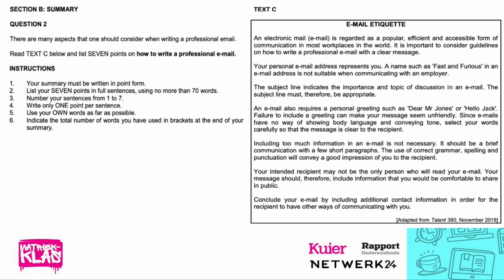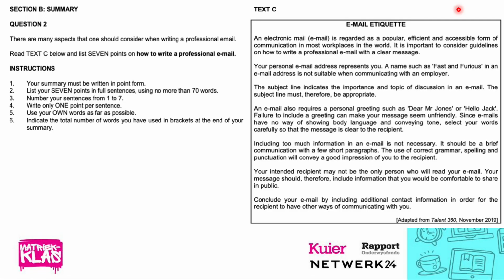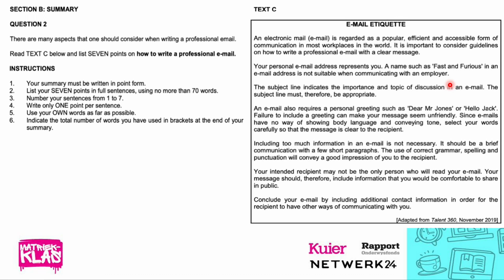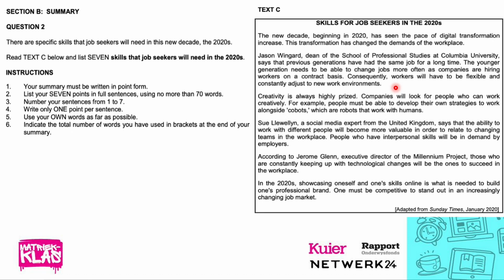Kuier Rapport Matriekklas 2022 | ENGLISH FAD LESSON 8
Dis weer daardie tyd van die jaar dat matrikulante agter hul boeke moet inskuif om voor te berei vir die belangrikste eksamen van hul skoolloopbaan – hul eindeksamen. Maar matriekonderwysers is bekommerd omdat vanjaar se matrikulante al die ondersteuning moontlik nodig het om te slaag omdat hulle laas in graad 10 ’n volwaardige eksamen afgelê het. Hulle gaan dus die grootste eksamen van hul hele skoolloopbaan moet aflê sonder dat hulle oor die afgelope twee jaar oefening gekry het in die skryf van eksamens. Die Kuier Rapport Matriekklas dien vanjaar weer as middel om matrikulante by te staan ter voorbereiding van hul eindeksamen met addisionele lesse.

Engels Eerste Addisionele Taal
Engels Eerste Addisionele Taal bied aan leerders die wonderlike geleentheid om na ander wêrelde te ontsnap en in die siele van karakters te kyk. ’n Lekker vak propvol leersaamheid. Carmichelle Fransch onderrig al vir meer as 20 jaar hierdie vak en sê leerders kan maklik by die wenpaal uitkom as hulle begin oefen om te lees en te skryf. “Gebruik jou verbeelding. Jy het die mag en krag om dit te vermag!”
Damian Magerman bied ook vanjaar dié vak aan en gee praktiese raad: “Lees, lees weer en dan lees jy om te verstaan. Jy het die vermoë om dit te doen!”